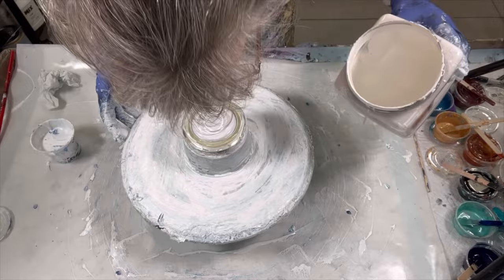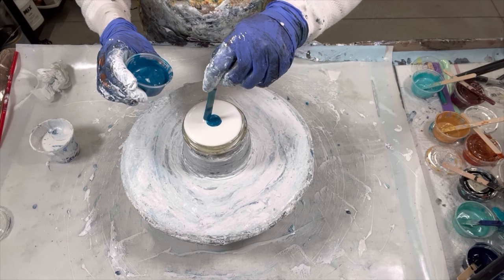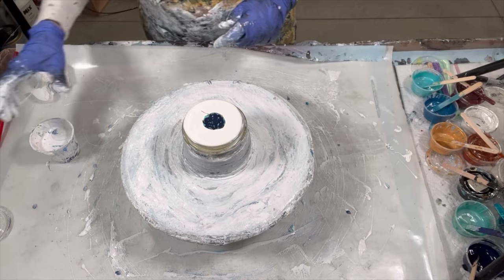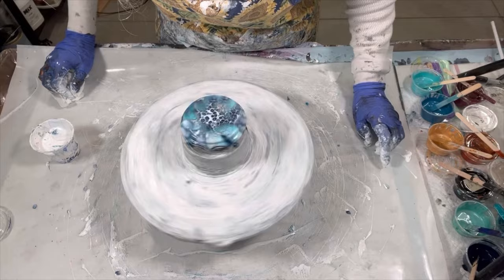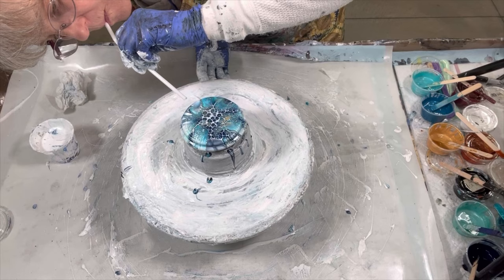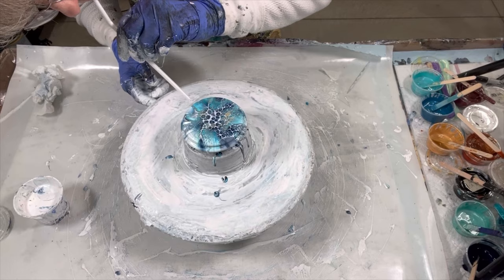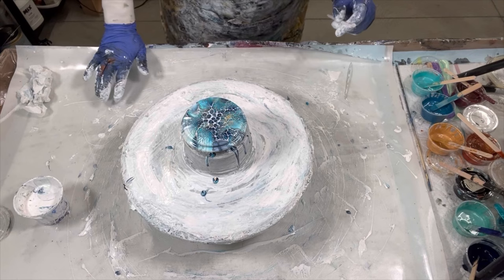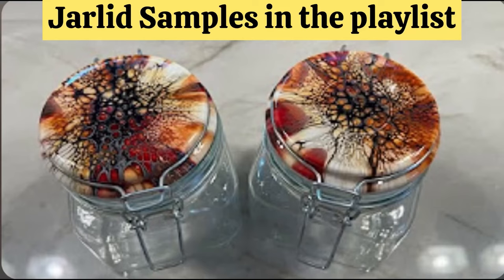334. Blooming on Glass Lids, Acrylic Painting, Flow Art, Paint Pouring for Beginners, Resined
Hi Everyone,
Thank you for joining with me for this bloom creation on glass jars lid. I provide tips on getting paint into all the little hard to reach spots.

If you're new here please join me,  hit 'ALL"🔔and the bell, comment, you'll get all my tutorials.

VALUABLE VIDEOs and Product LINKS:
1. Video 140: How I Mix My Pouring Medium (PM), Paints and close-up on consistencies and Pillow
5.
7.
8. Lazy Susans from Ikea.
9. Jars from Dollar Tree or anywhere!

THIS POUR...The DETAILS:
The details:
Pillow paint: Multi-Pro 47-3110

My video 140 shows all about how I mix my Bloom PM and paint. In the video I use Glidden, but the Valspar is comparable, both work fine

Paints called out in the video (colors)

Louise

My paints:
1. Arteza Pearl Sky Blue with Goldens Phalo Green and Zinc White
2. Amsterdams Bluish Green Treasure Gold Blue Quartz and Goldens Cerulean Blue
3. Golden's Iridescent Gold with a touch of Pearl Glacier Blue Arteza
4. TLP Seaglass with a dribble of Arteza Pearl Sea Green
5. Payne's Gray Combo with Golden and Arteza